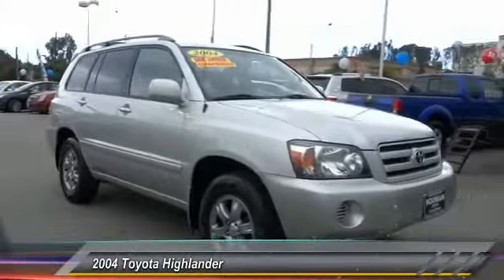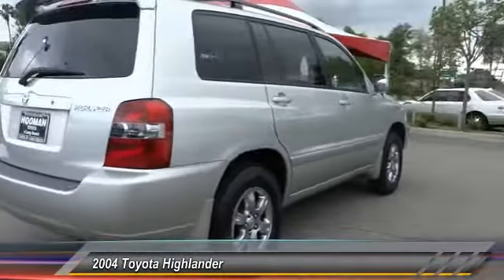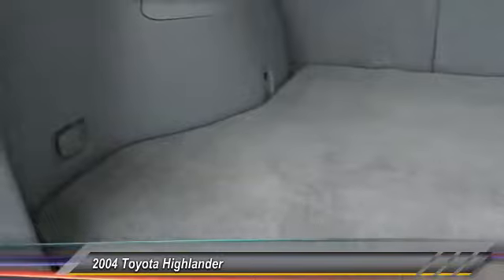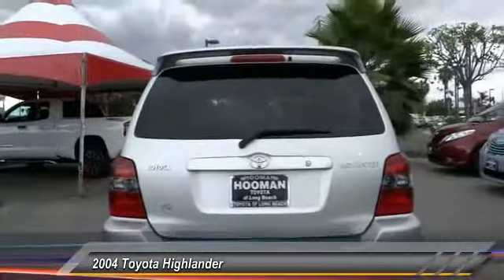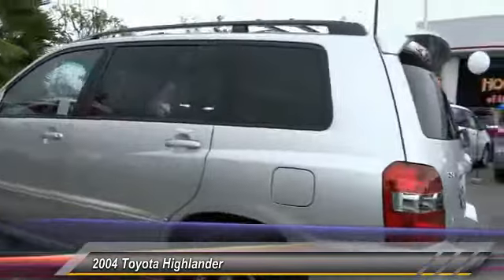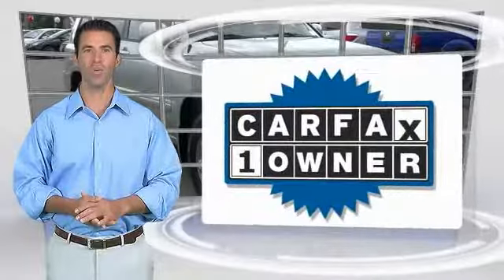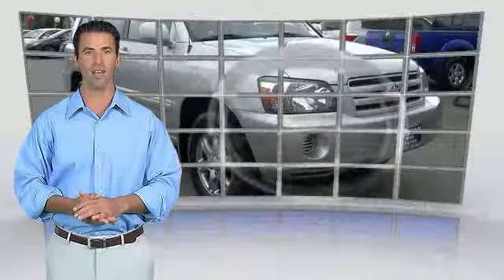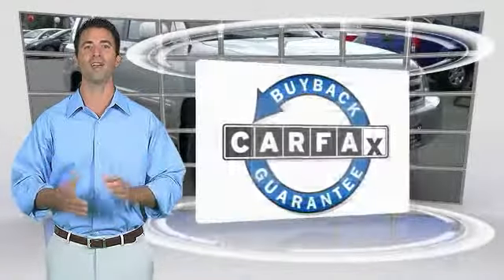15T1778A LONG BEACH,HUNTINGTON BEACH,LAKEWOOD,WESTMINSTER,LOS ANGELES 15T1778A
2004 Toyota Highlander 4DR V6

Hooman Toyota
4401Pacific Coast Highway

HOOMAN TOYOTA PROUDLY SERVING LONG BEACH, HUNTINGTON BEACH, LAKEWOOD, WESTMINSTER, LOS ANGELES, AND SURROUNDING SOUTHERN CALIFORNIA LOCATIONS. This Toyota Highlander is a Must See and is Priced to leave the Traffic Circle! The 3.3Liter V6 engine has the power you need while offering very attractive fuel economy with an estimated 25mpg on the highway. This LOW- Mileage, Silver SUV is a Value Priced Total Package Plus Carfax reports ONLY 1 Owner! Enjoy the equipped Power Windows, Power Door Locks, Front Bucket Seats, 8- Way Driver Seat, Rear Privacy Glass, Roof Rails, Spoiler, PLUS AM/FM, Cassette and CD Player with 6 speakers. Take the helm and enjoy the Mounted Cruise Control as your Commute transforms into a Cool Cruise home. When you buy this Spacious SUV from Hooman Toyota of Long Beach you will receive FREE for LIFETIME: FREE LIFETIME OIL CHANGES, FREE CAR WASHES when Serviced with our Award Wining Service Department, FREE FLAT TIRE REPAIRS and FREE LOANER VEHICLE!!! THIS SILVER 2004 Toyota HIGHLANDER IS EQUIPPED WITH A 3.3L V6 SMPI DOHC, AUTOMATIC TRANSMISSION, AND RECEIVES AN ESTIMATED 19 City/25 Hwy MPG.